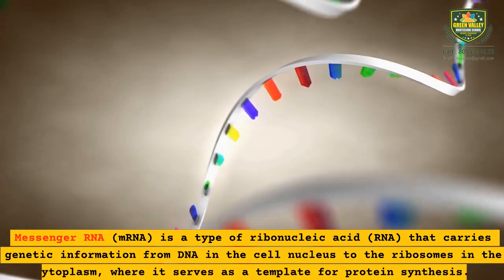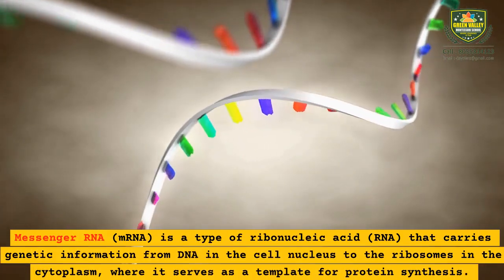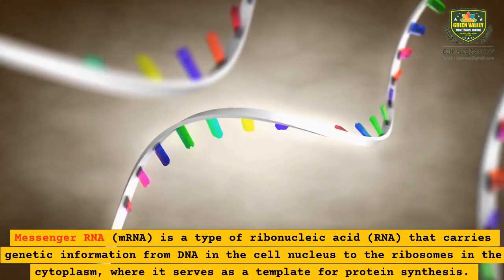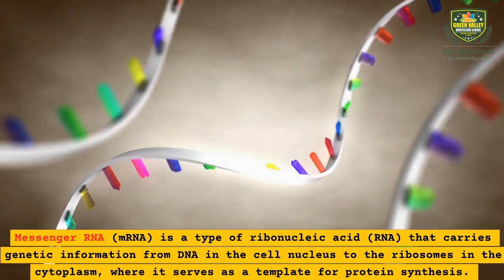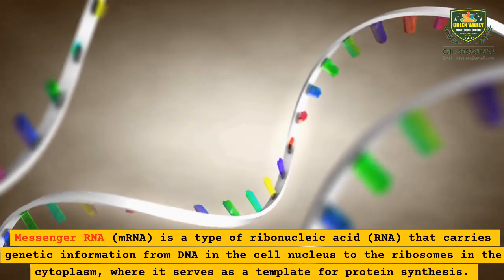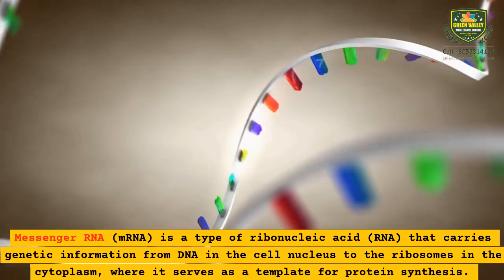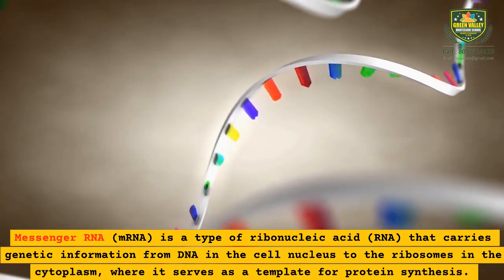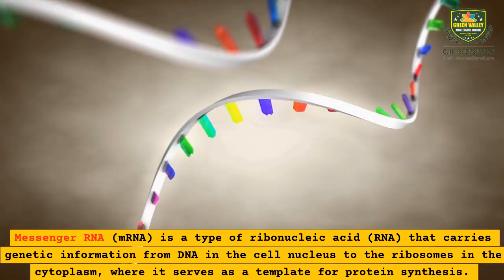What is mRNA